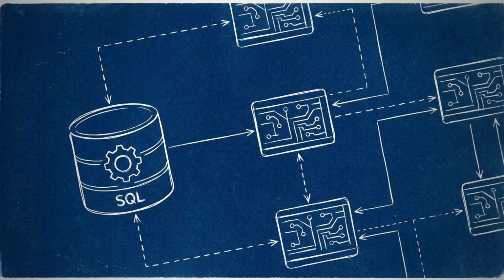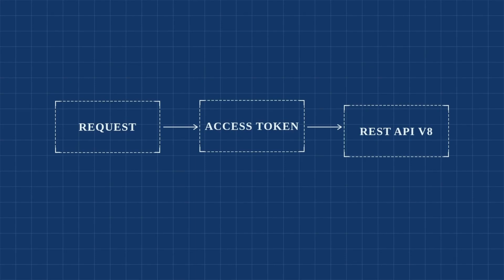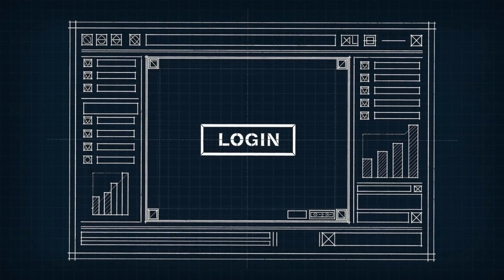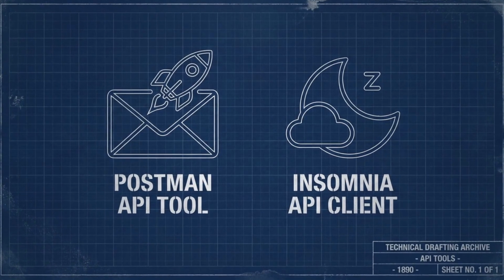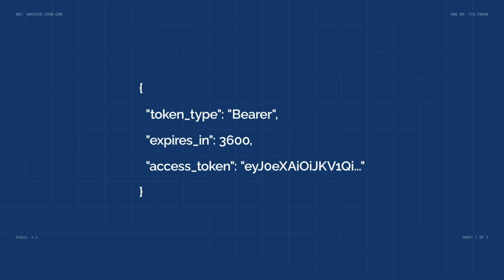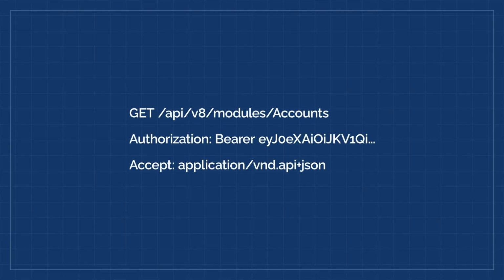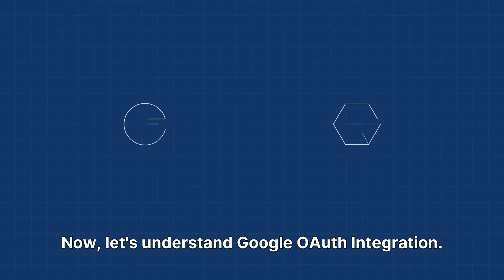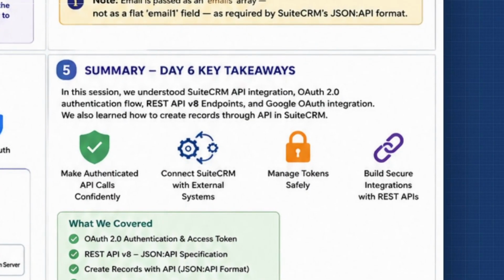Chapter 6: SuiteCRM API & OAuth 2.0 | REST API v8 Guide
In Chapter 6 of the SuiteCRM Developer Training Series, learn how to securely connect SuiteCRM with external applications using OAuth 2.0 authentication and REST API v8.

This chapter covers access token generation, OAuth client configuration, authenticated API requests, JSON:API standards, record creation through APIs, and Google OAuth integration. You'll also learn security best practices for managing tokens and building reliable third-party integrations.

✅ SuiteCRM API Fundamentals
✅ OAuth 2.0 Authentication Flow
✅ Access Token & Bearer Token Usage
✅ SuiteCRM REST API v8
✅ JSON:API Request Structure
✅ Creating Records via API
✅ Google OAuth Integration
✅ Refresh Token Management

📚 Part of the Complete SuiteCRM Developer Training Series.

Next Chapter: Flight Task Manager & Issue Tracking